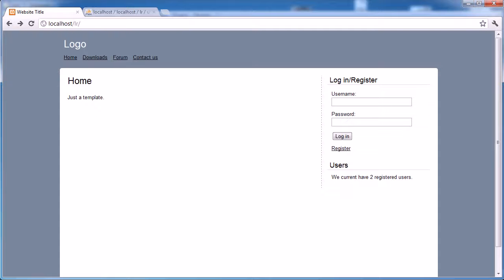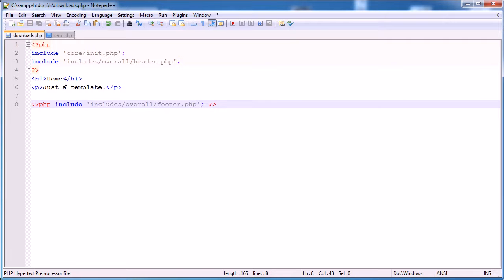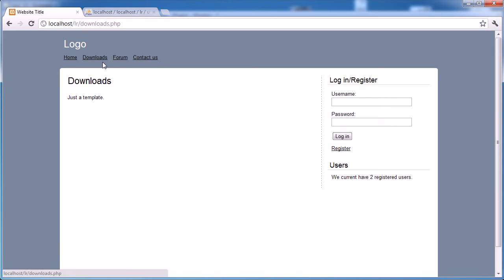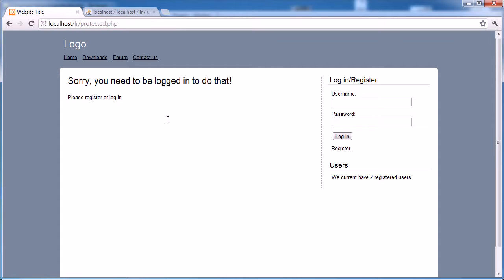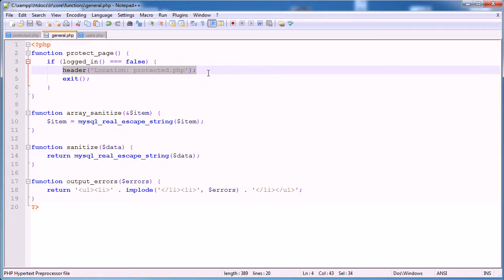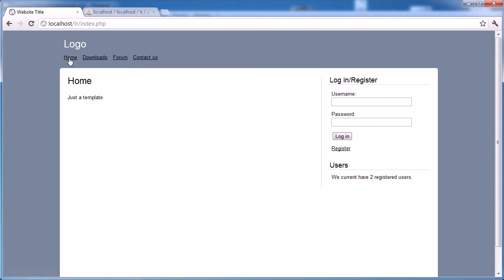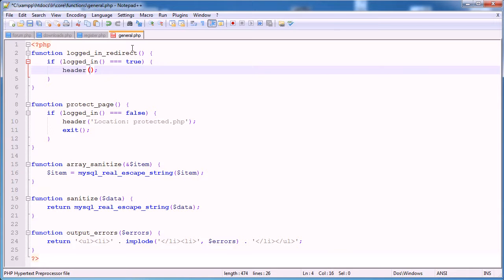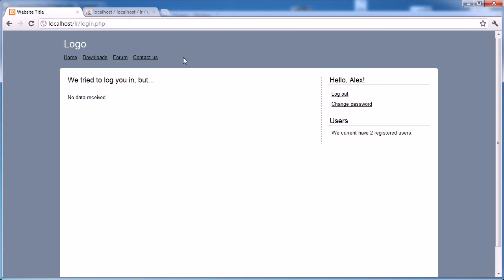Protecting Pages Part 12 Register & Login PHP Tutorials